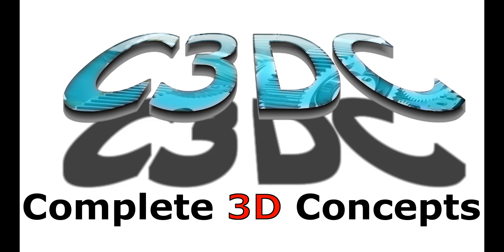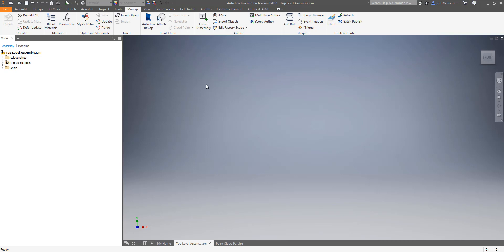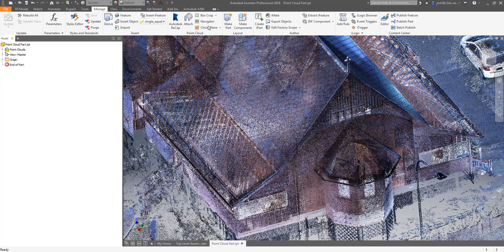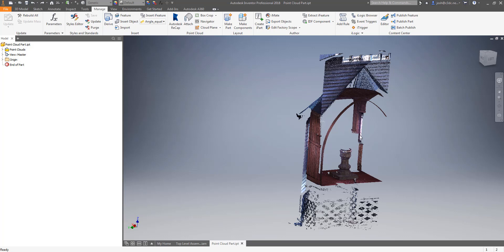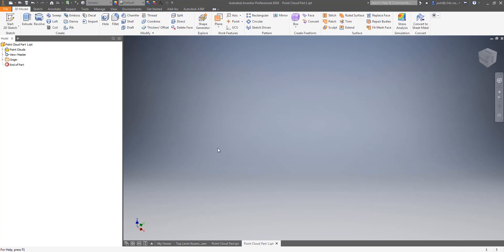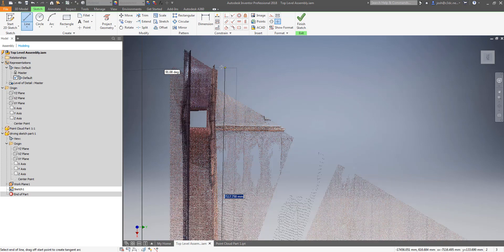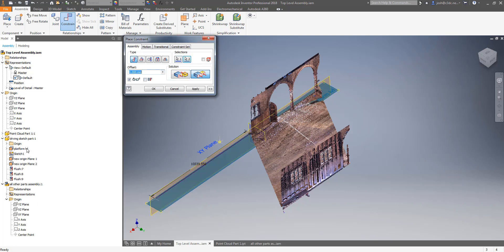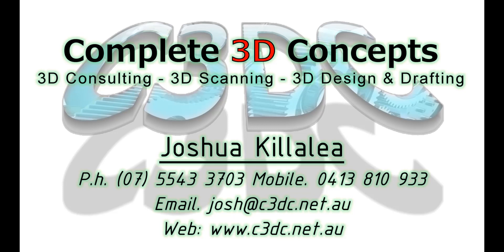Working with Point Clouds in Inventor Part 1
In this 2 part tutorial series we will be taking an in depth look at working with point clouds in Autodesk Inventor.

Working with Point Clouds in Autodesk Recap